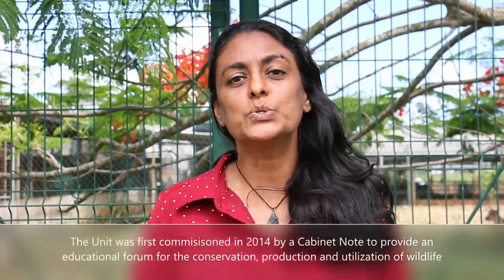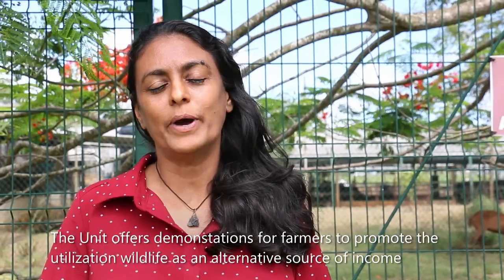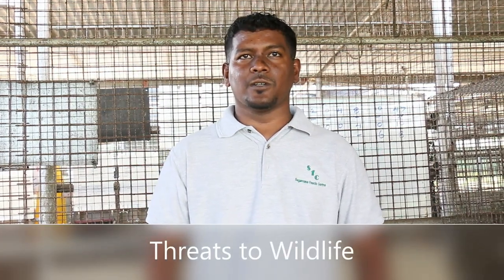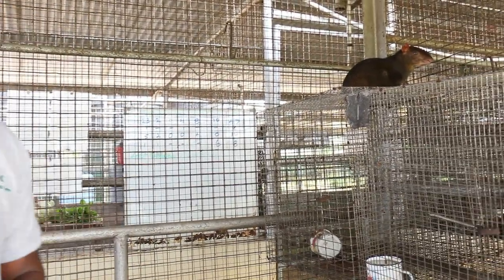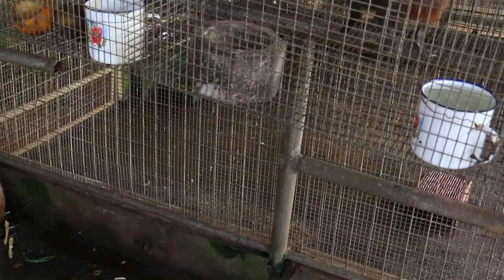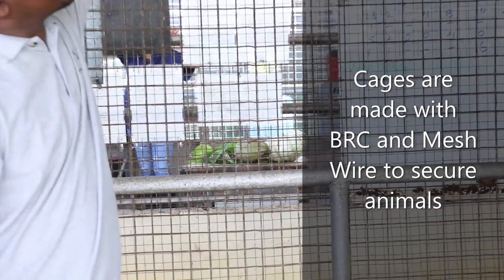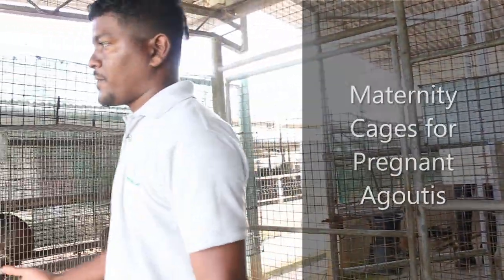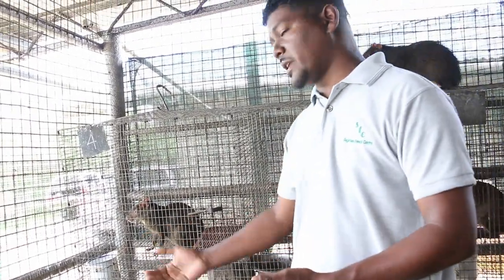Wildlife Farming, Housing and Nutrition: Agouti Housing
Wildlife Farming, Housing and Nutrition - The Agouti